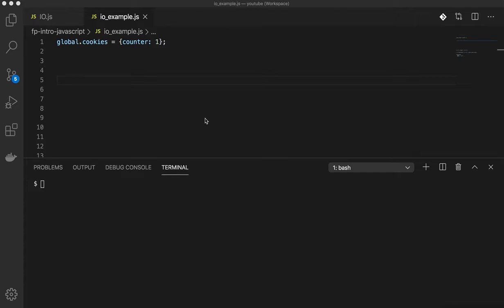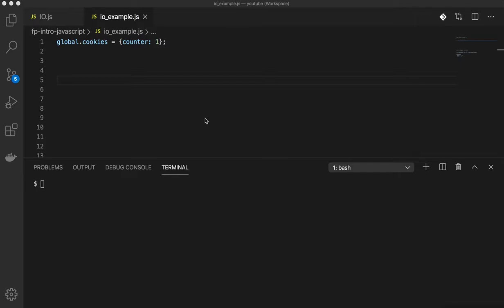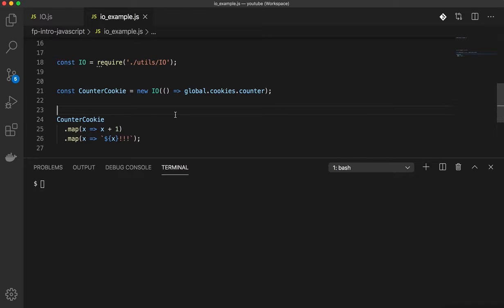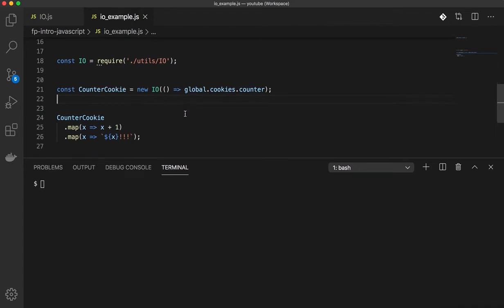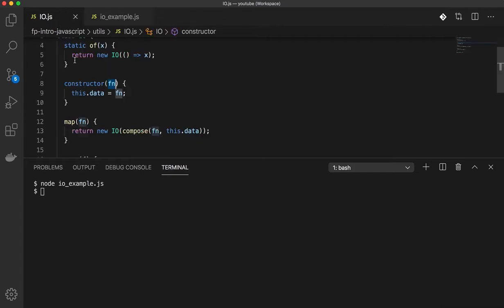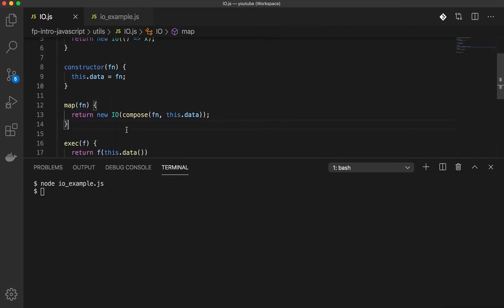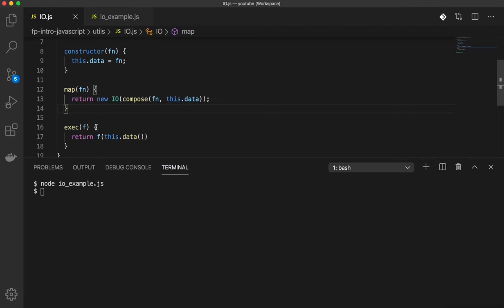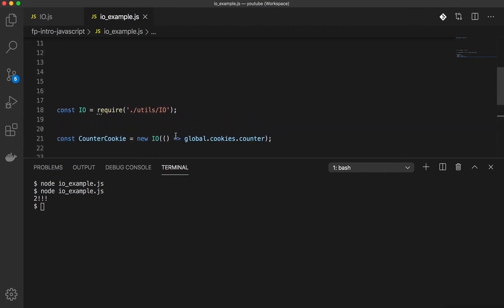Functional Programming: IO Container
In this video, we will learn about the IO container and how you can use it to wrap code that deals with the external environment.